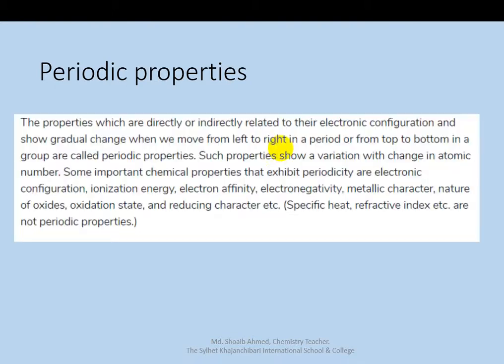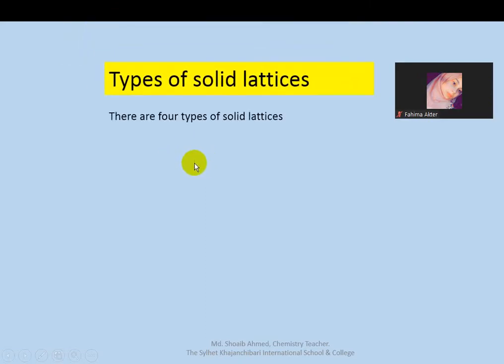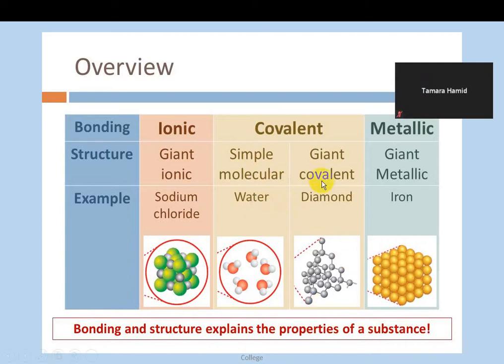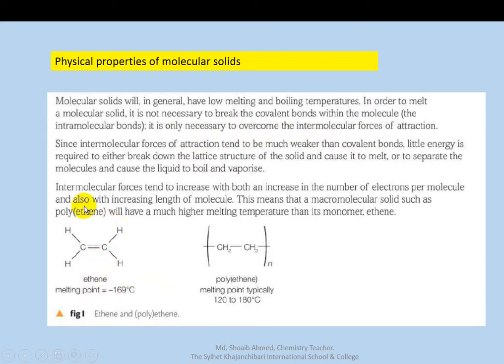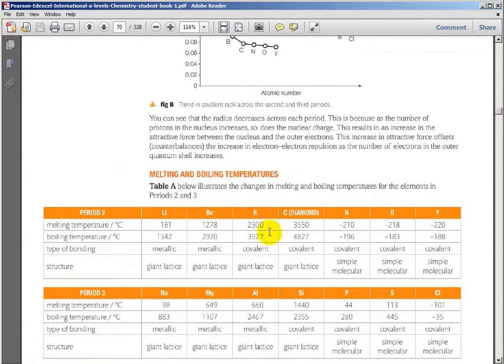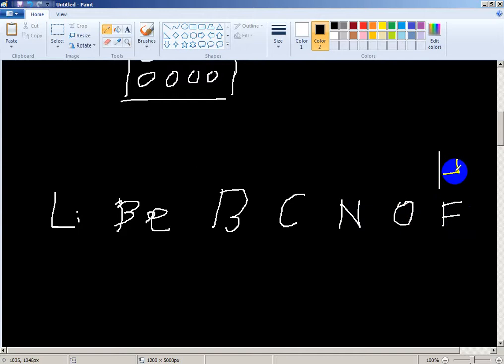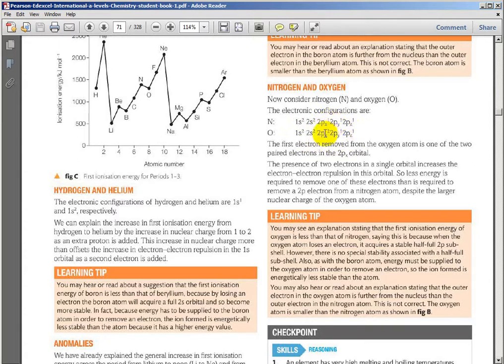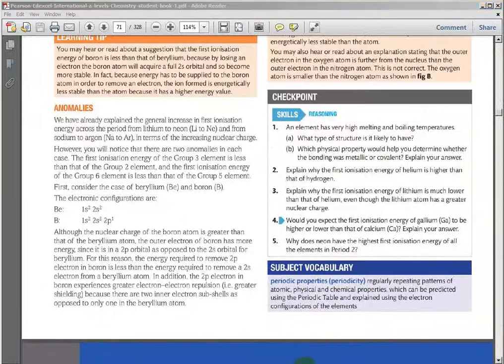Periodic properties, A level chemistry